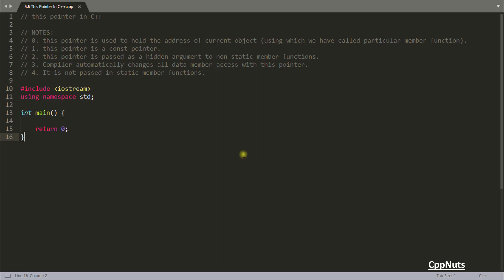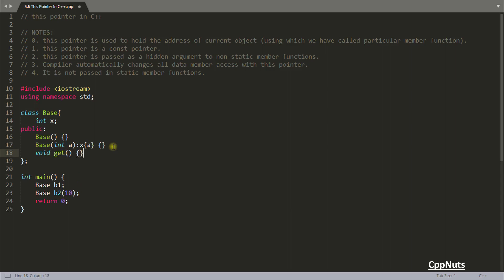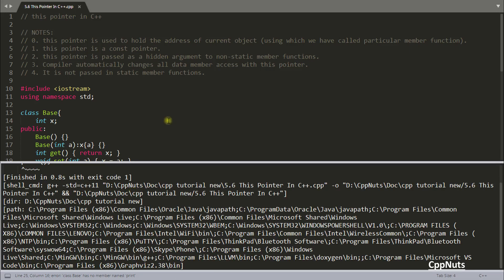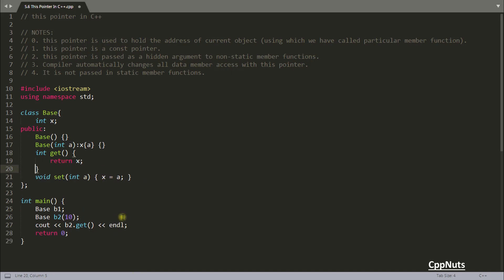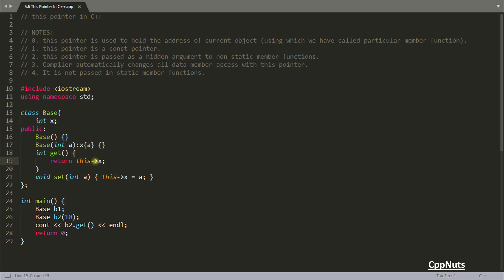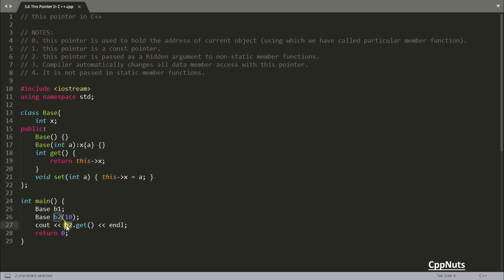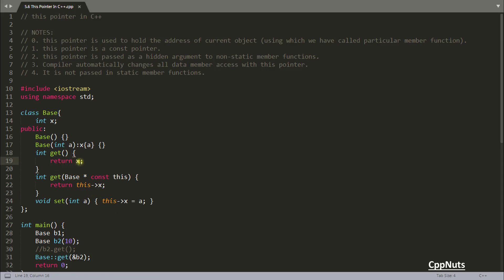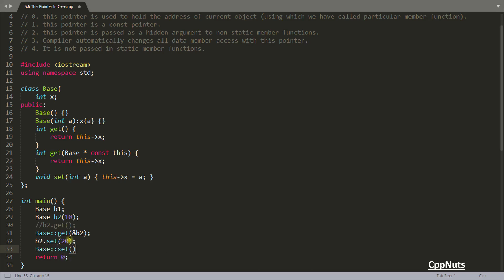This Pointer In C++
JOIN ME

In this video we will learn what is "this pointer" in c++ programming language.

There few points about the same as:
0. this pointer is used to hold the address of current object (using which we have called particular member function).
1. this pointer is a const pointer.
2. this pointer is passed as a hidden argument to non-static member functions.
3. Compiler automatically changes all data member access with this pointer.
4. It is not passed in static member functions.